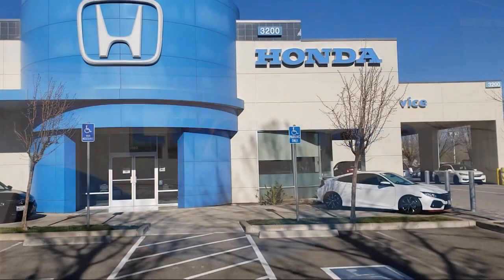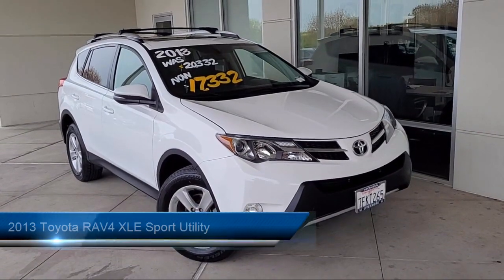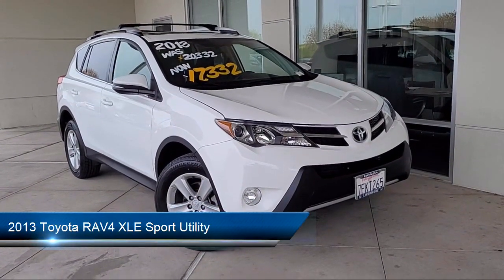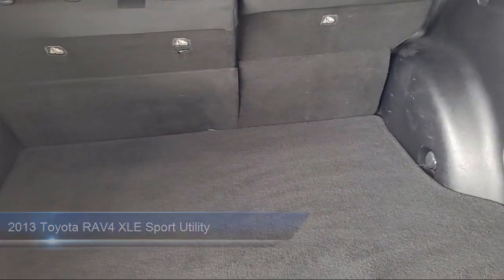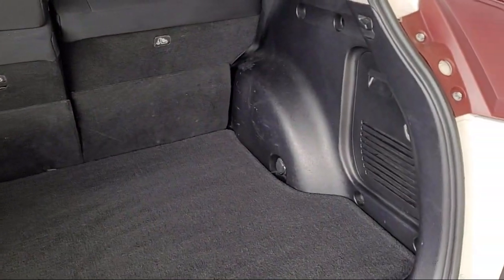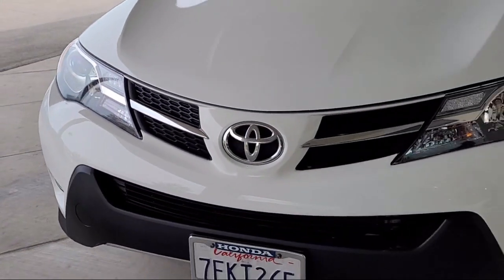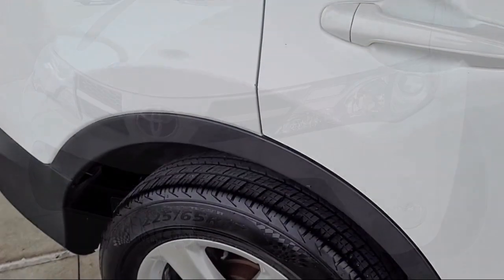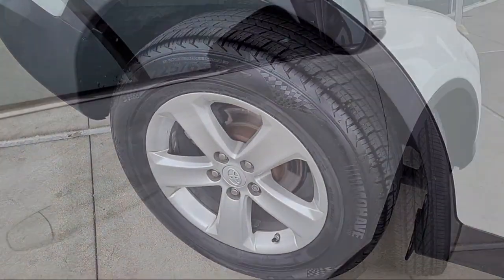2013 Toyota RAV4 XLE Sport Utility Livermore Pleasanton Dublin Tracy Fremont San Ramon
2013 Toyota RAV4 XLE Sport Utility Stock Number: H34406A Vin:2T3RFREV1DW042063.